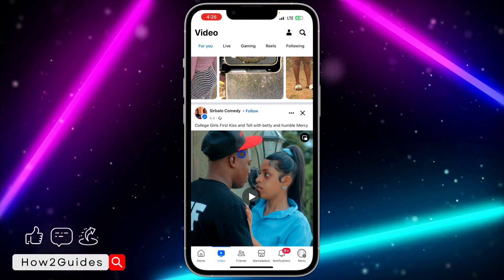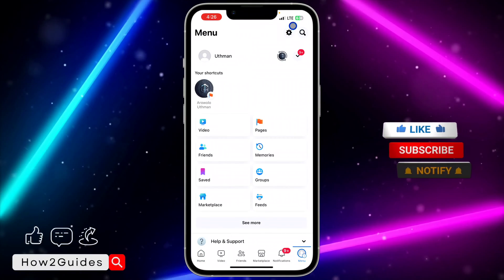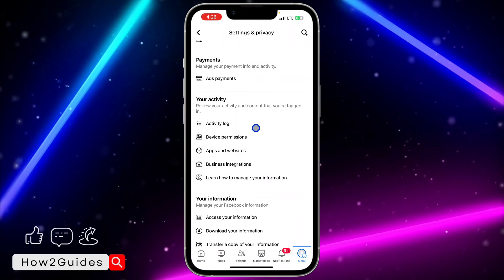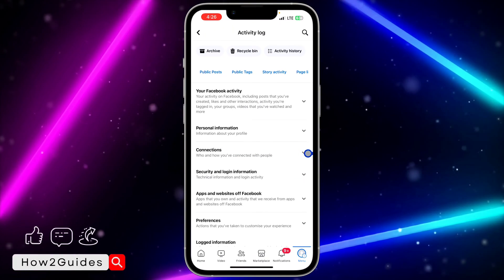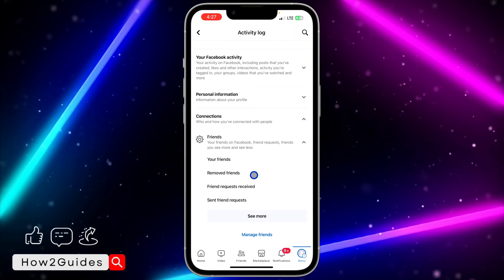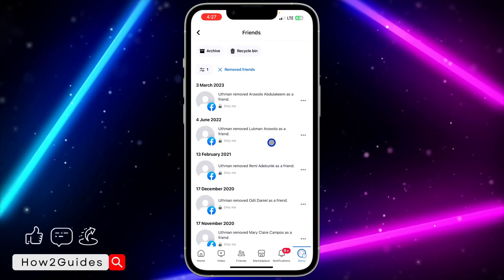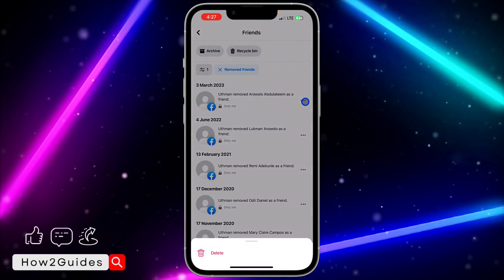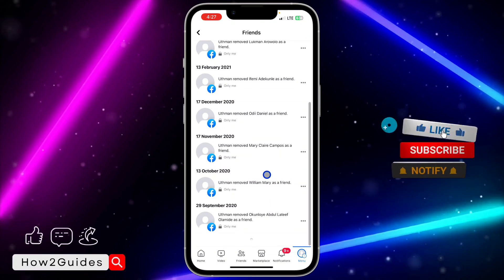How to See Unfriend List on Facebook - Check Facebook Removed Friends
Discover how to effortlessly view your unfriend list on Facebook and check your removed friends with our comprehensive guide! Whether you're curious about past connections or want to manage your friend list, this tutorial has you covered. Learn the step-by-step process to access your unfriended friends list and stay informed about changes in your social network. Watch now and take control of your Facebook friend list!